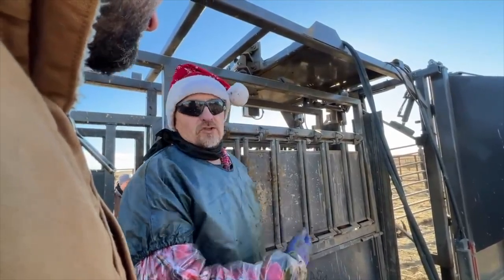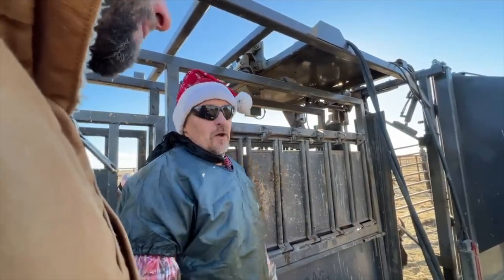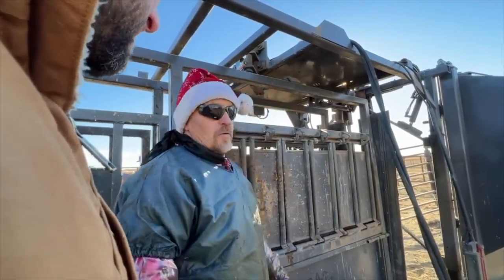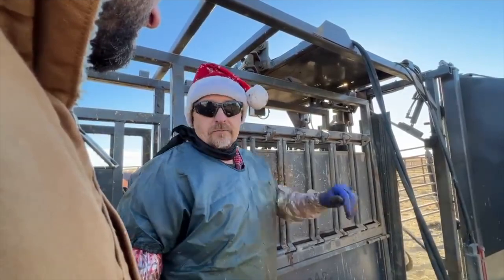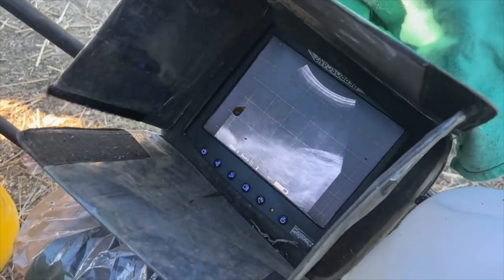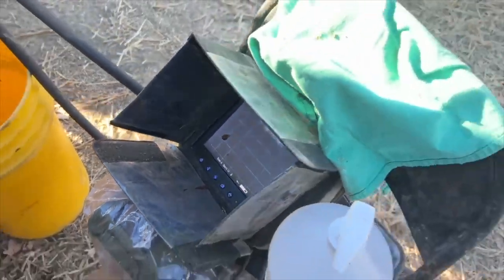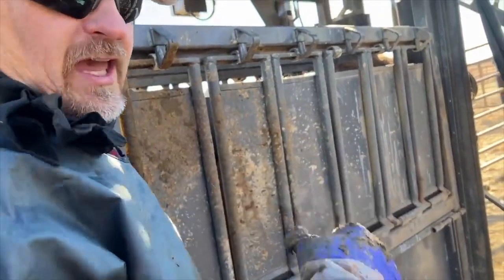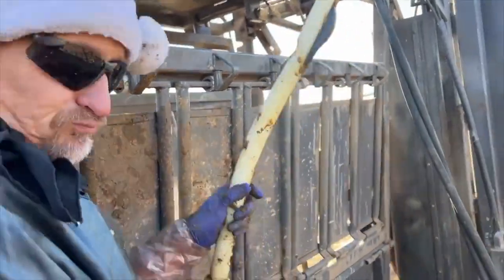Bison Cow Pregnancy Checks with Vet Santa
Don't forget to check out the full video linked below!
"Behind the Scenes of a BIG South Dakota Bison Ranch!"

Are you a creator or business owner? We can help bring your story to life!

Follow @bisonpictures &  @CrossTimbersBison  on Instagram if you love bison!